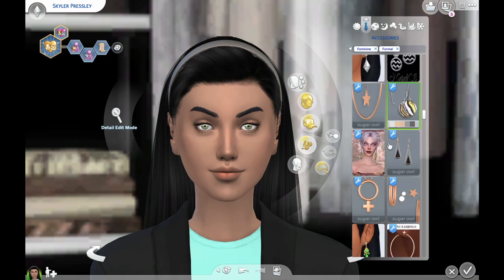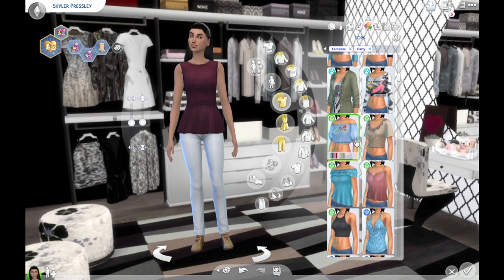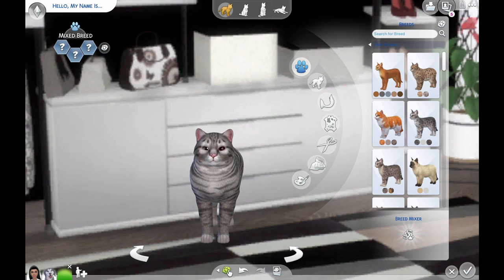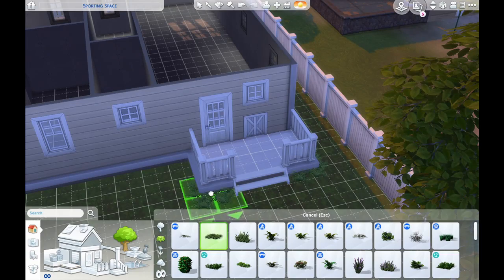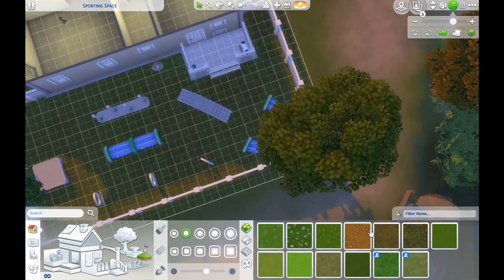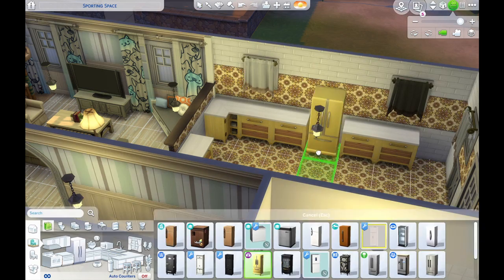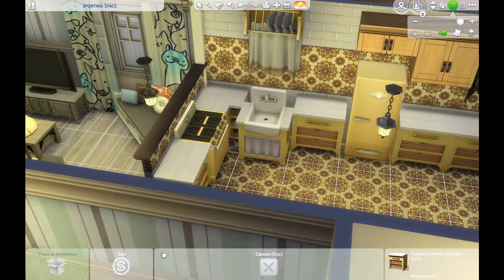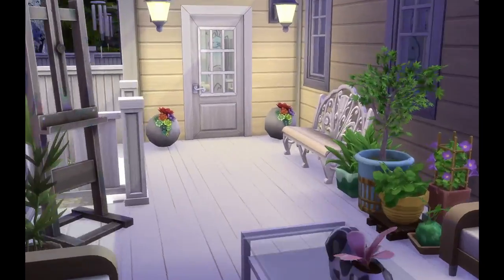CAS and Veterinarian Home Speed Build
Welcome to another CAS Video in The Sims 4. We are taking a break from our Zodiac series. Don't worry we will resume next week under the house of Gemini. This week we are going back to my real life roots as a veterinary assistant by creating a Veterinarian, her home, and a vet clinic. today is the CAS video followed by a speed build of her home. Friday will be the speed build of the veterinary clinic. I hope you will follow along and join me as I create my own world filled with my sims and builds. Welcome to Tibara's Den, grab a snack and come in!

Artwork:
Mysticsartdesign

Leave a comment letting me know who some of your favorite YouTube simmers are. Here are some of my favorites:
Of course there are more, but these channels are the ones I watch the most